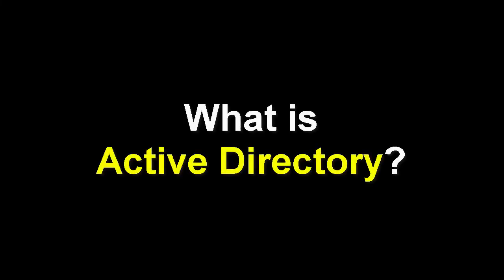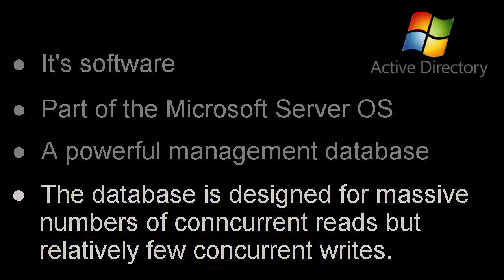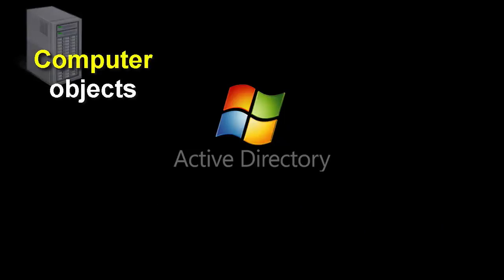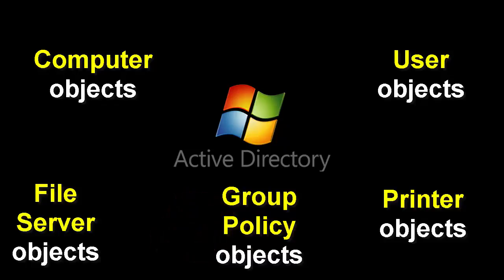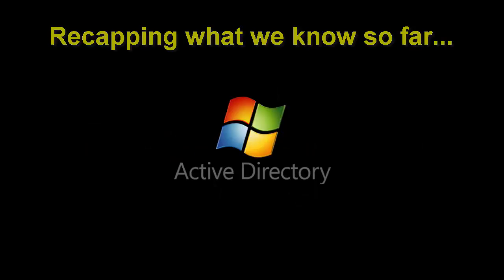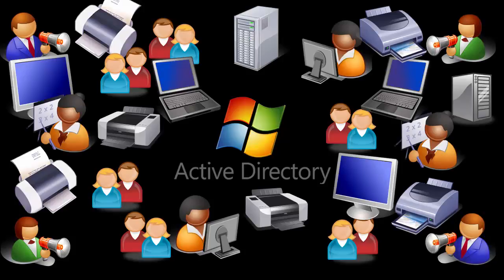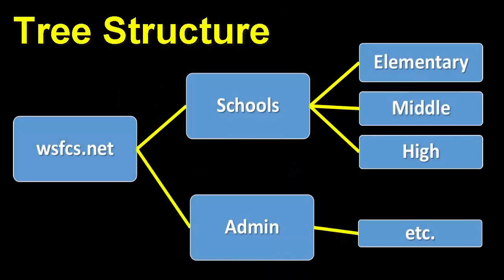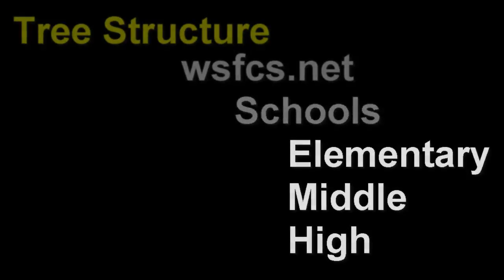TF_MS-AD_0-01-Overview_v4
A general overview of Microsoft Active Directory as used within WS/FCS.